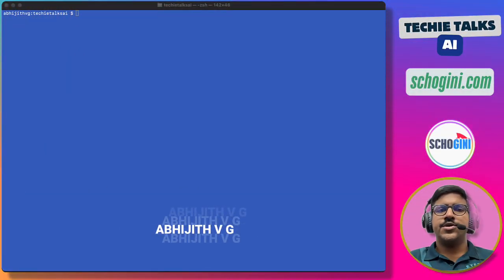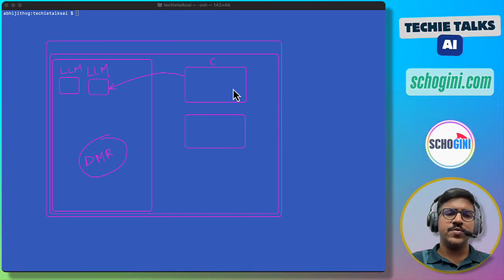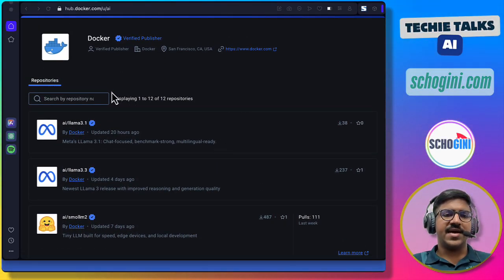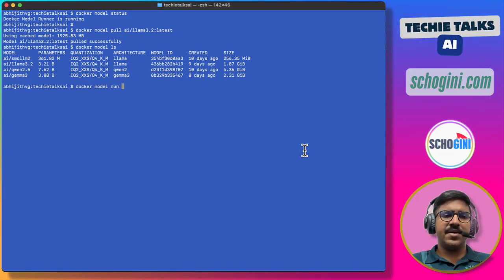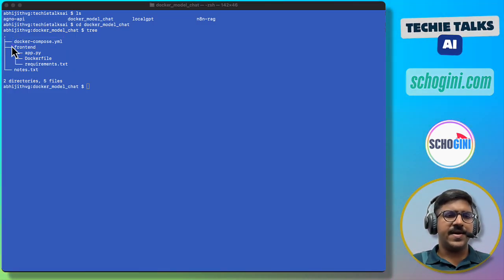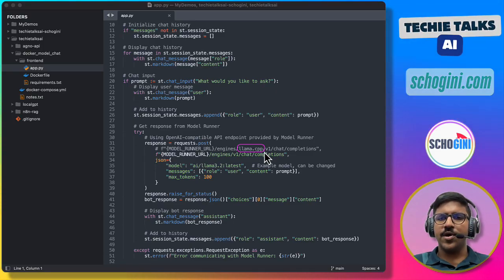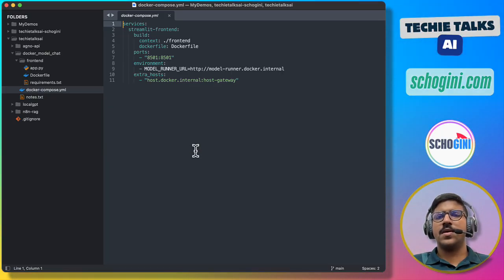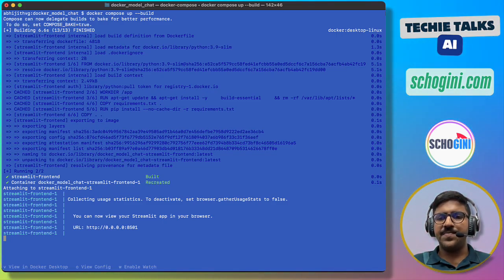Unleash AI Power with Docker Model Runner: Build a Chat App in Minutes!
Ready to run AI models like never before? In this tutorial, we dive into **Docker Model Runner**, a brand-new feature in Docker Desktop, to build a sleek chat app using **Streamlit** and **Docker Compose**. Watch as we set up a local AI model, create an interactive frontend, and deploy it—all with just a few commands. Perfect for developers eager to explore AI, containerization, and cutting-edge tech. Don’t miss this first look at Docker Model Runner in action!

📌 *Timestamps:*
00:00 - Introduction
00:53 - Overview of Topics Covered
01:30 - Understanding Docker Model Runner
02:21 - Understanding Docker Model Runner Flow
03:56 - Enabling Docker Model Runner in Docker Desktop
05:41 - Finding the LLM Model from Docker Hub
08:39 - Docker Model Runner Pulling the AI Model
10:04 - Running and Accessing the AI Model via Docker CLI: Query and Interactive Modes
13:08 - Understanding Demo Project Structure
14:21 - Code Walkthrough
21:28 - Build and Run the Application - Docker Compose Up
21:55 - Full Application Demo
23:11 - Wrap Up & Next Steps